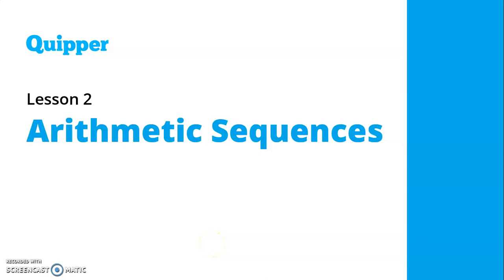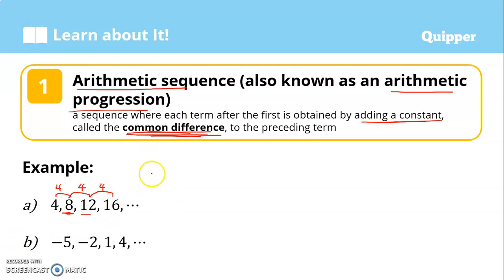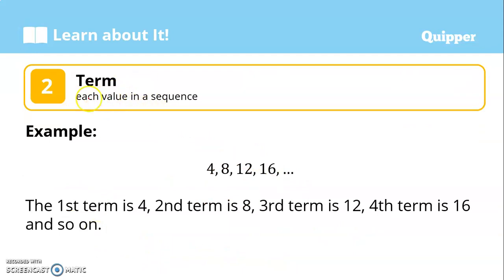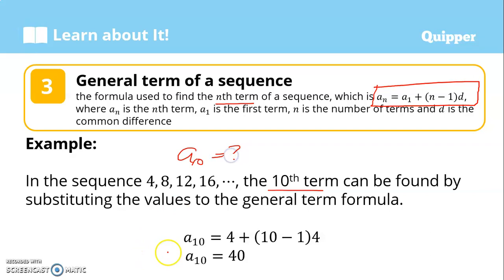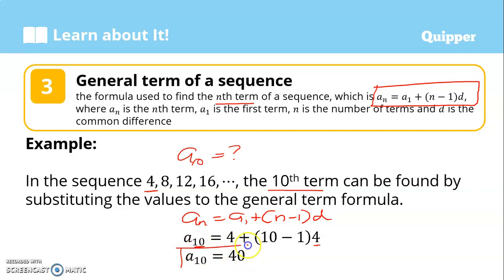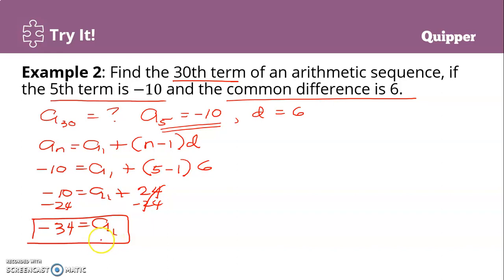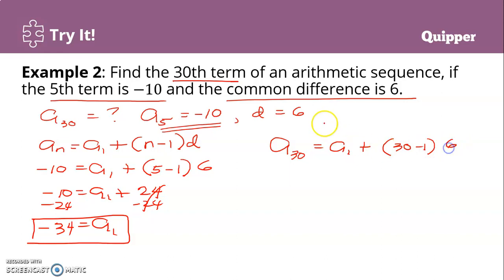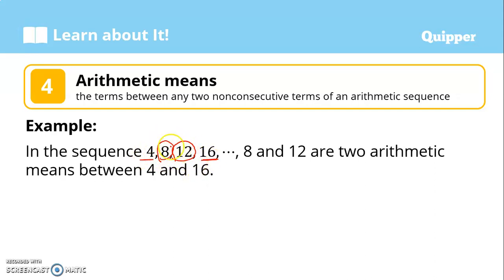Arithmetic Sequence and Means